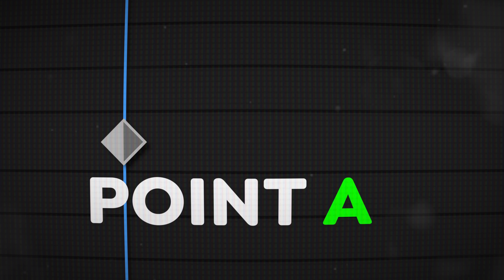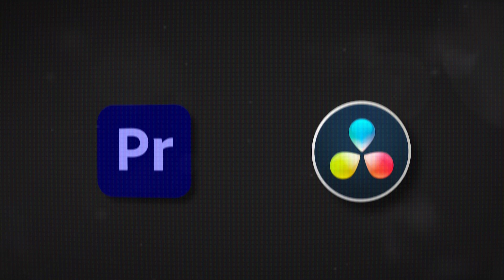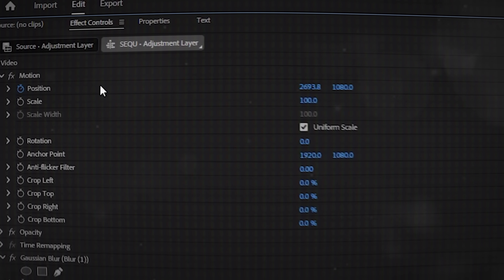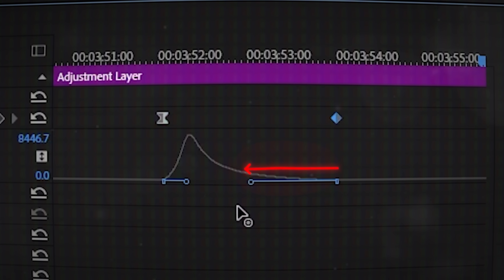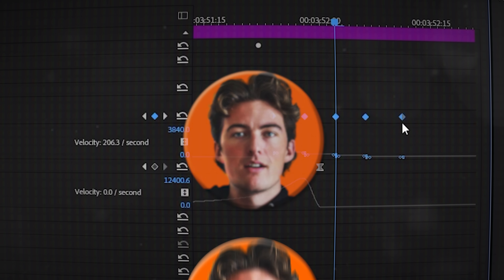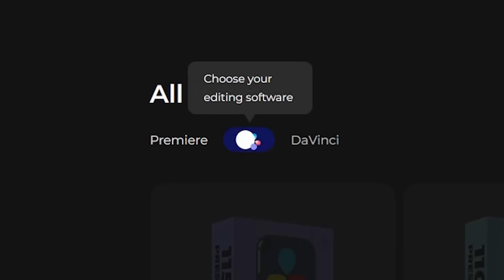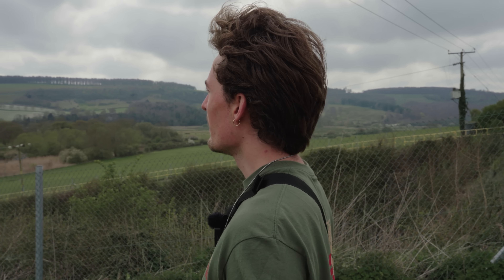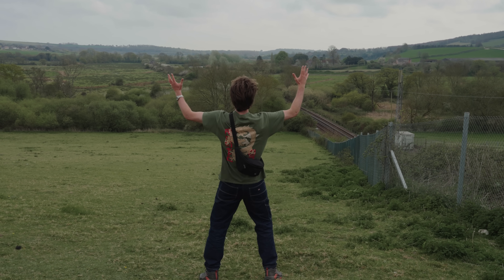How To Edit Keyframes. My Secrets Exposed.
Do you want to know my top secret tip to editing like a true YouTube professional? Well, look no further, because it's time for you to learn how to edit like the very best! In this video, I go over the ins and outs of smooth editing in both Premiere Pro and DaVinci Resolve.

And if you want to grab some presets, here's my

▼ MUSIC ▼